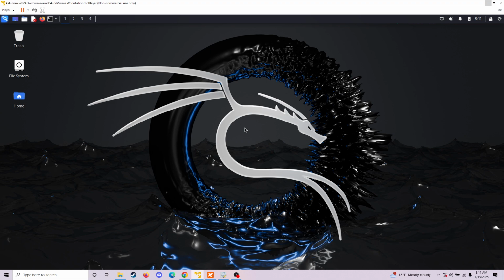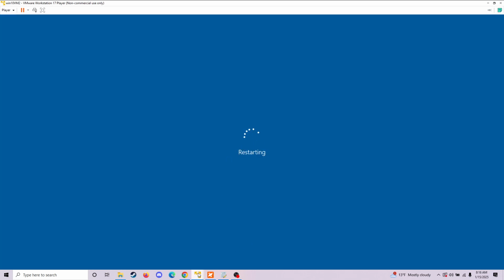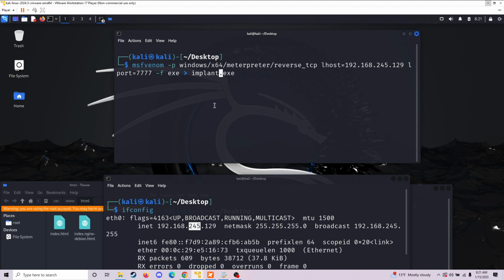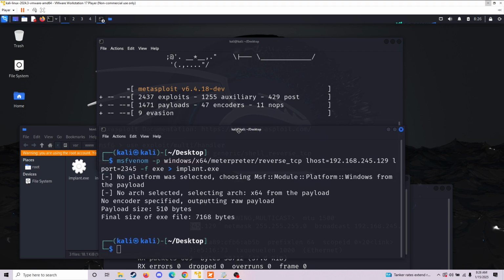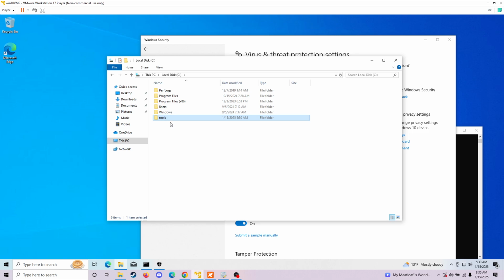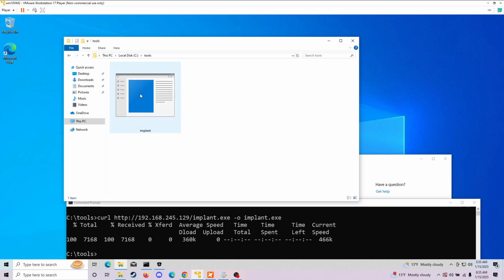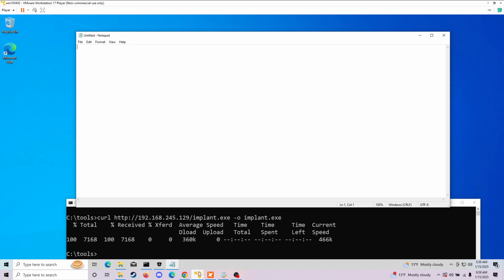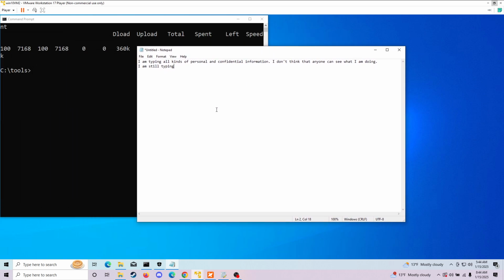Creating an executable payload using msfvenom and establishing a meterpreter session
***This video is for cybersecurity demonstration purposes only . Exploitation of computers on which you do not have exrpess written permission is illegal and may result in prosecution and/or jail time. This is a full walkthrough of creating a payload, delivering it to a Windows 10 target, establishing a meterpreter session, and deploying a keystroke logger. The payload used in this example is an executable file. The payload was transferred from Kali Linux using the curl command.